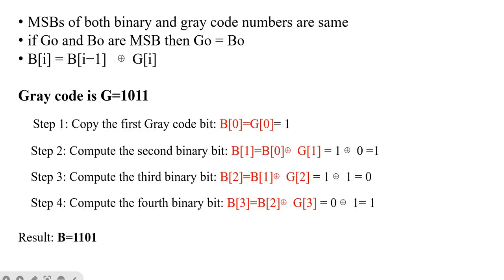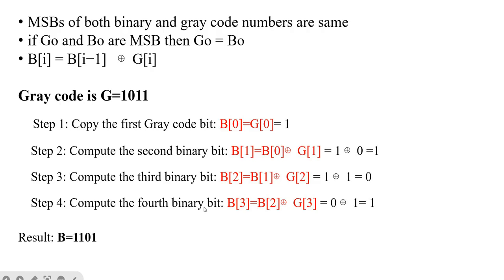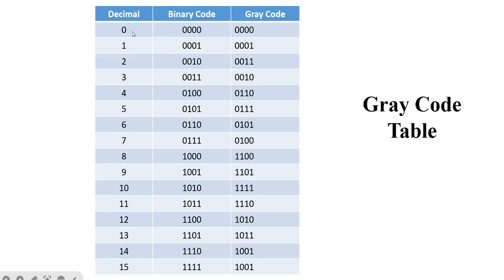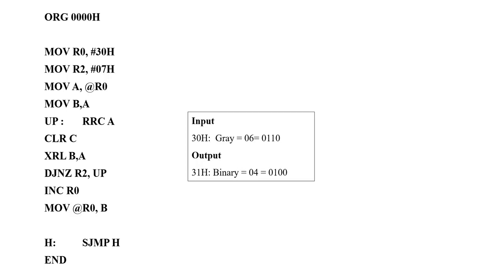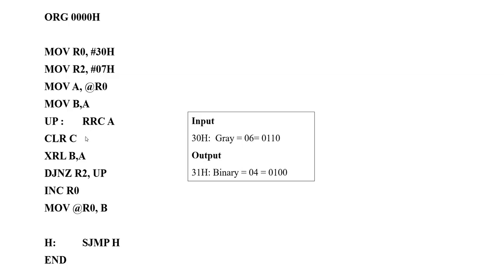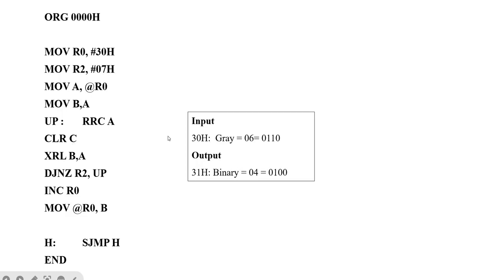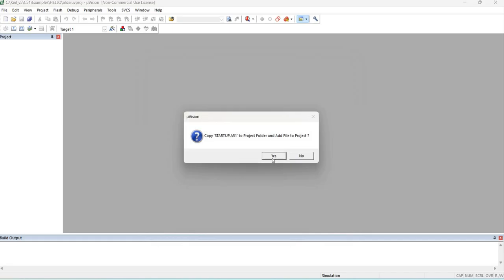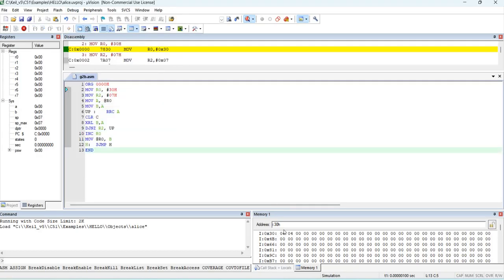Program to convert Gray code number to Binary Number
1.Load a value from memory (at address 30H) into A.
2.Perform a series of 7 circular right shifts on A.
3.For each rotation, update B by XORing it with the current value of A.
4.After completing the 7 iterations, store the final result in B at the next memory location (31H).
5.Halt the program.